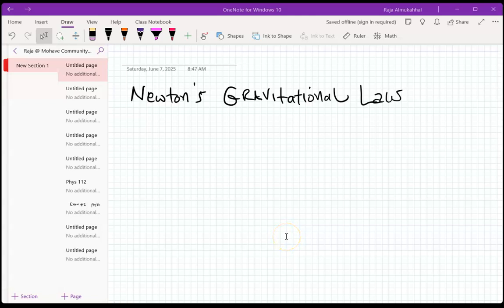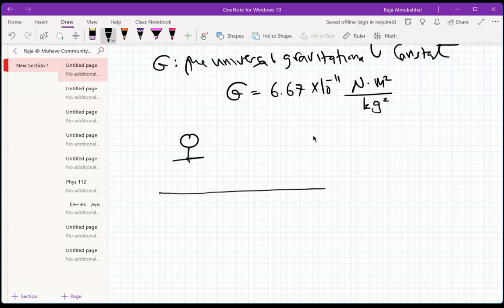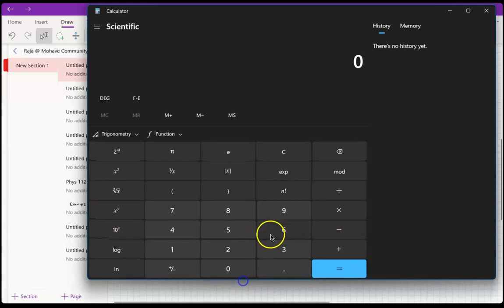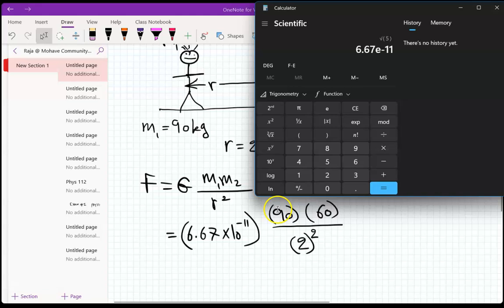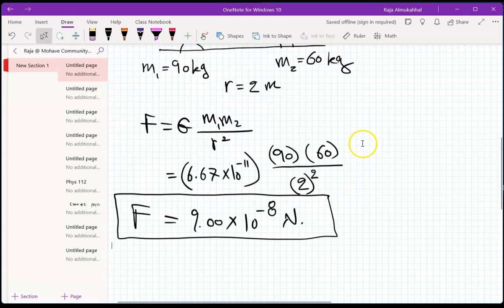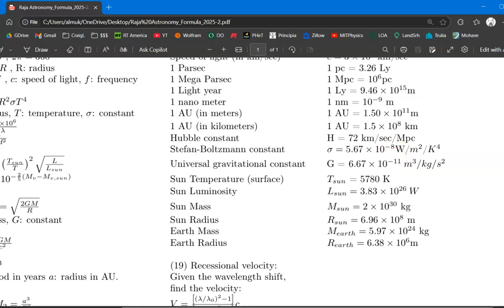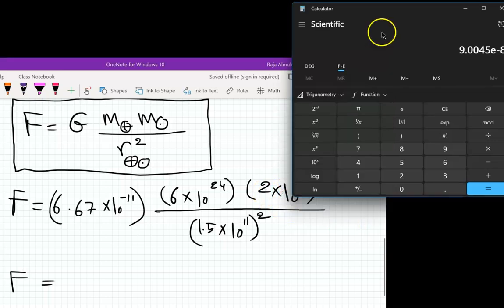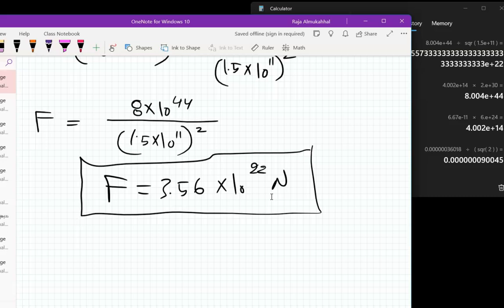Formula: Newton's Gravitational Law